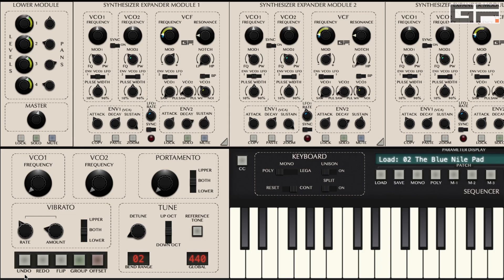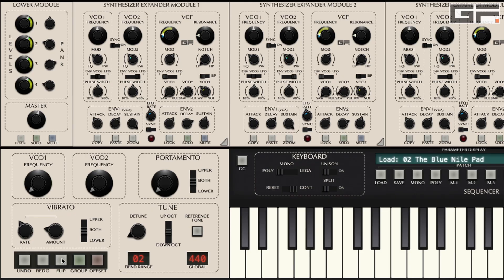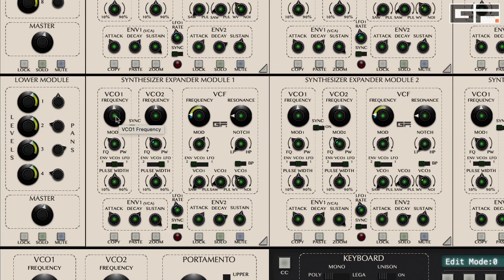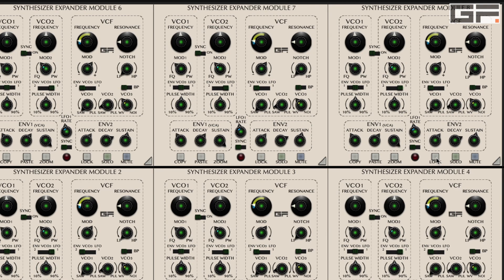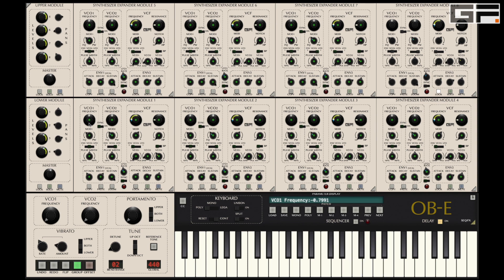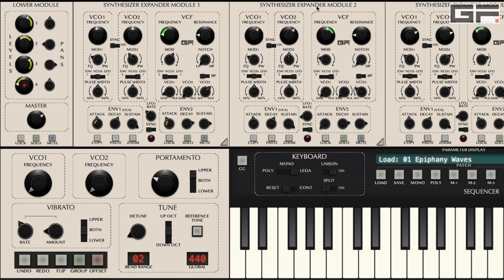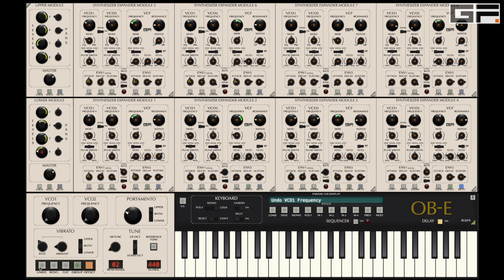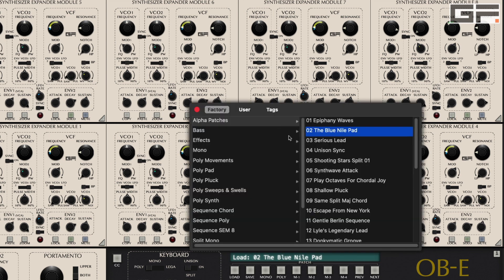OB-E Edit Buttons Tutorial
A tutorial for GForce's OB-E. This video explains the global edit modes.